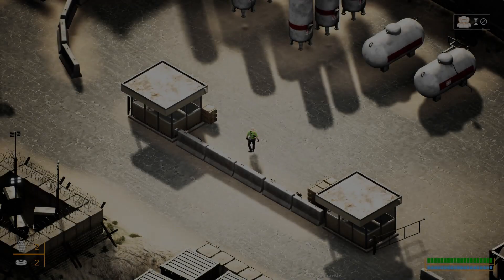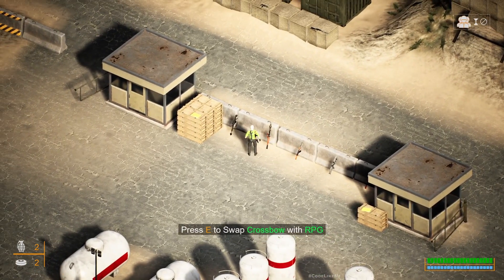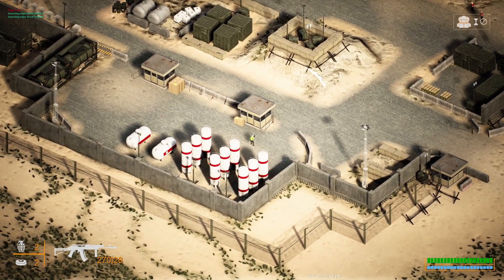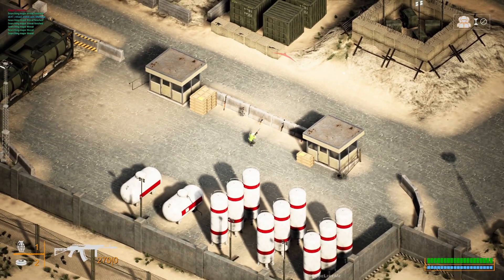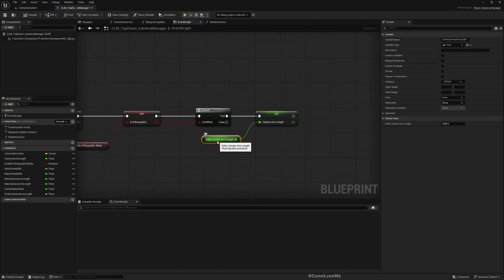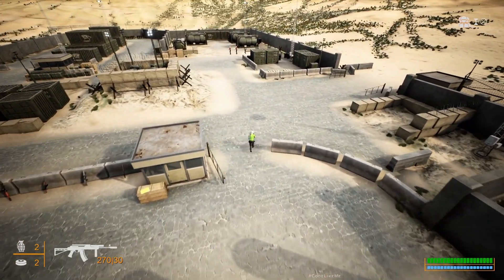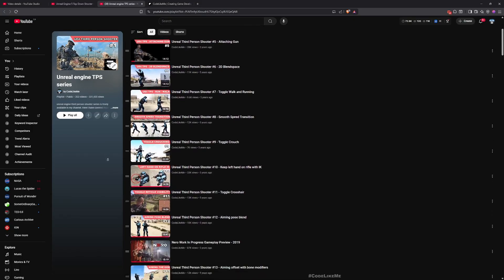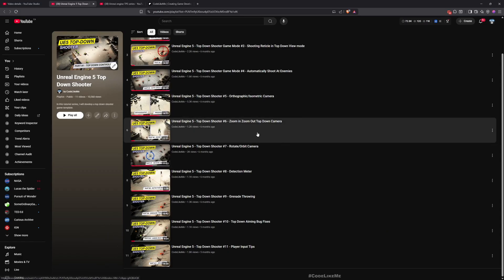Unreal Engine 5.6 Top Down Shooter Template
Today I am going to update the Unreal Engine Top Down Shooter Template I have worked on into unreal engine 5.6 version. This project will contain everything we have worked on so far in the series including the top down mode and the third person mode. I will do some minor improvements to the top down camera system as well.
Features we have worked on so far,
there are 13 different fully functioning weapons with all the sounds, muzzle flashes and damaging and can be used by both player and NPC AI characters.

Weapons:
  - AK47
  - M16
  - MP5
  - Machine Gun
  - Uzi
  - M1870 bolt action rifle
  - Shotgun
  - Sniper
  - Pistol
  - Revolver
  - Crossbow
  - Flamethrower
  - Rocket Launcher

Apart from main weapons, there are 3 different grenade types

 - Regular grenades
 - Flashbangs/ Stun grenades
 - Smoke grenades

And there are advanced AI behaviors implemented into NPC enemy character with support for multiple factions. That means, we can simulate a war between 2 or more factions with AI fighting both AI and player. There can be Ally and Enemy NPCs.

Also there are searchlight systems, helicopters, traps, explosive barrels, alarms and many more features that you would need to create a complete game.